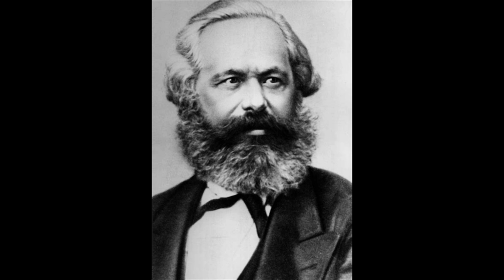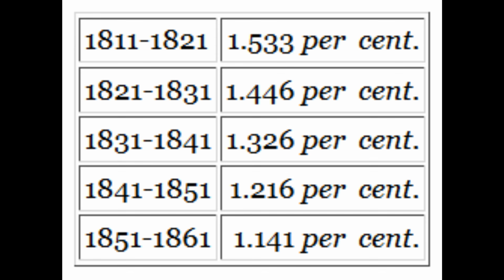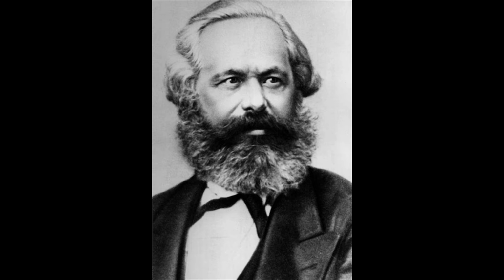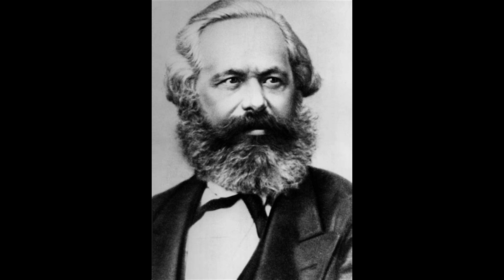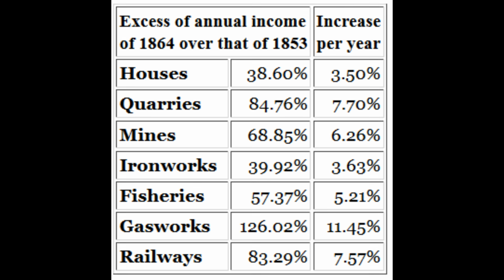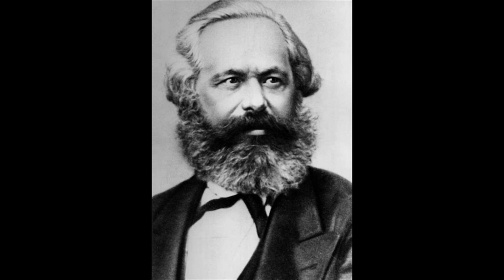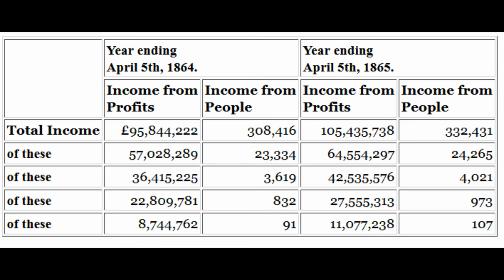Capital, Vol. 1, Ch. 25, Sec. 5A (1867) by Karl Marx. Human-read Audiobook of Marxist Theory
Human-read Marxist audiobook of Karl Marx's Capital, Volume 1, Chapter 25: The General Law of Capitalist Accumulation, Sec. 5: Illustrations of the General Law of Capitalist Accumulation, A: England from 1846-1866 (from the first English edition, 1887) by Socialism for All

Socialism for All does not run ads on its material.